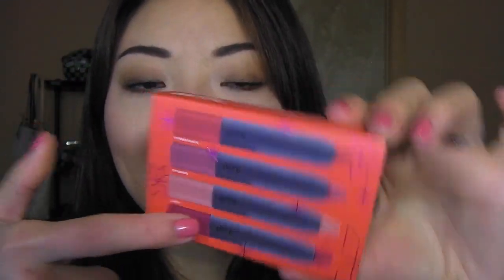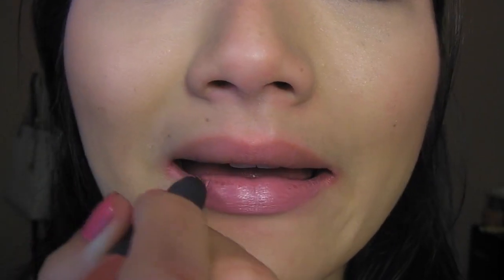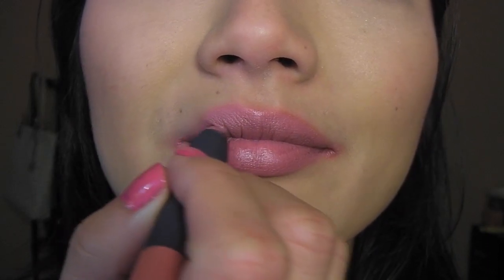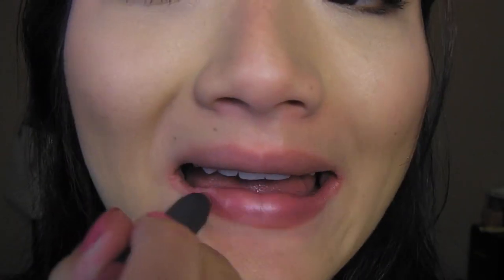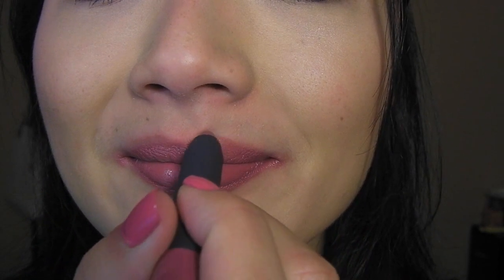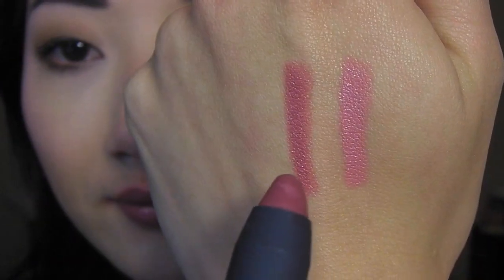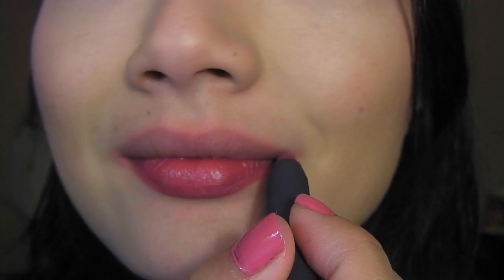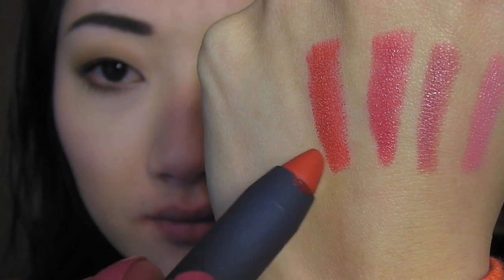Product 411: Bite Beauty Best Bite Remix Lip Set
Don't forget to up your savings by signing up for ebates to get money back!

FTC: I bought products mentioned with my own money. My reviews are always 100% honest. I've never excepted money in exchange for a positive review.